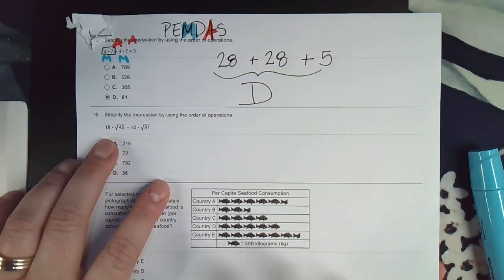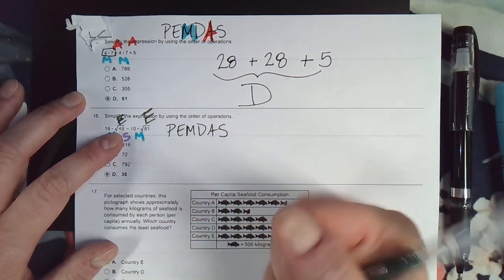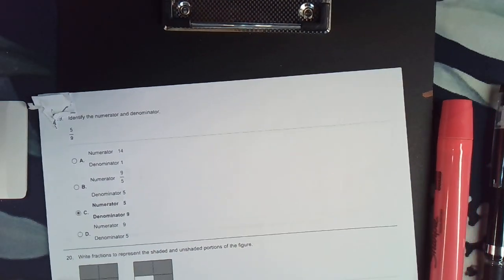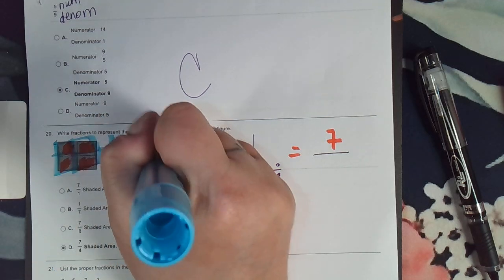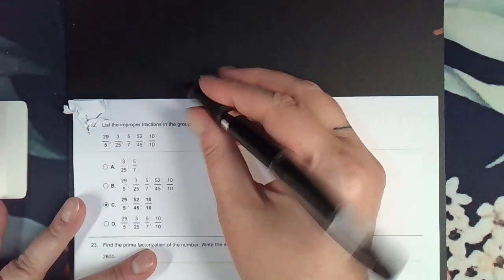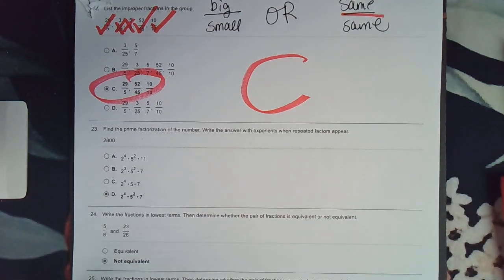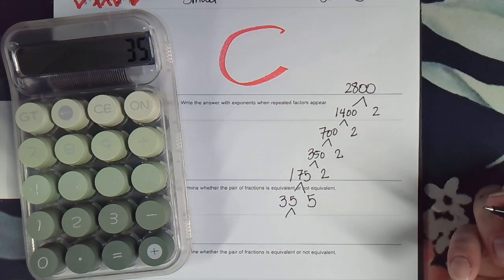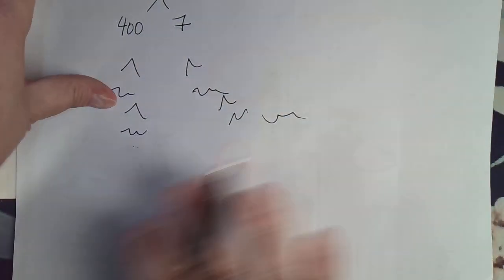Fall 2024 Final Exam Review #1 25